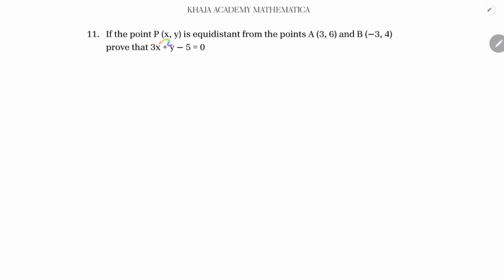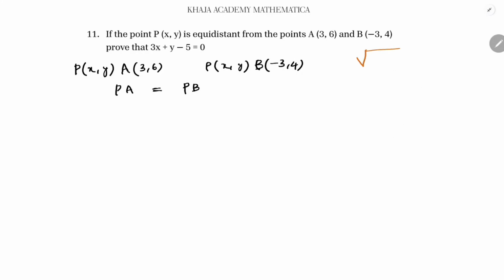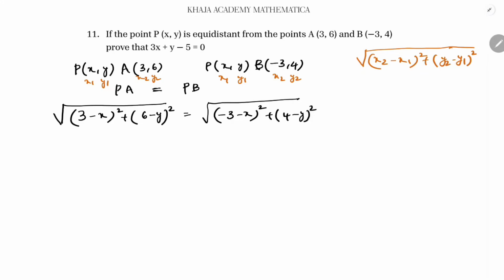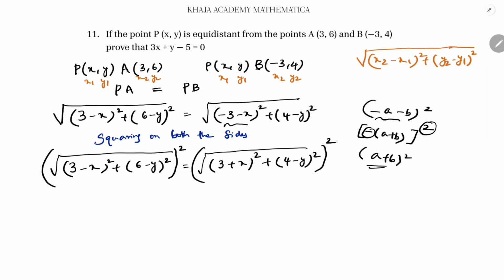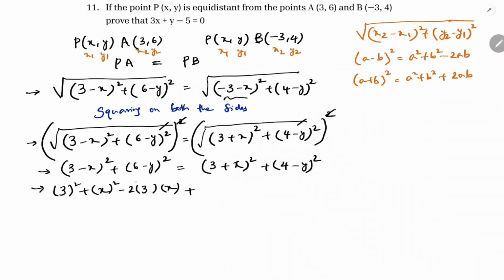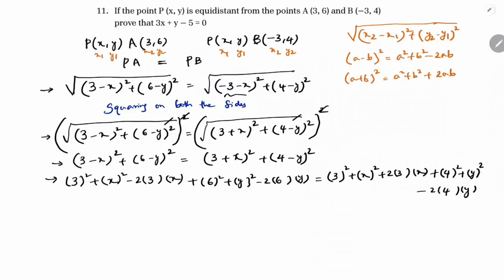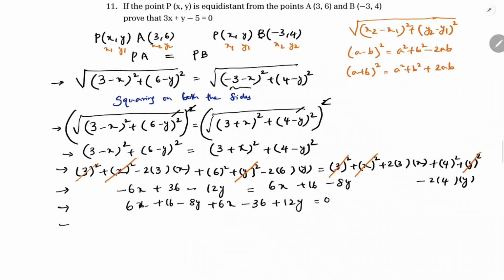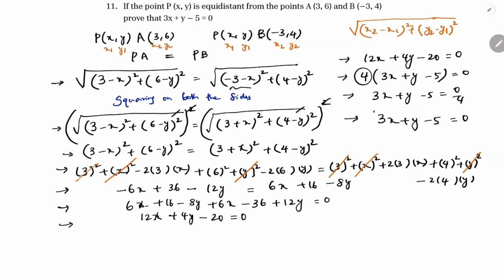Equidistant Point Problem | Coordinate Geometry | Prove that 3x + y − 5 = 0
📘 YouTube Description
In this video from KHAJA ACADEMY MATHEMATICA, learn how to solve an important Coordinate Geometry problem step-by-step:
👉 If the point � is equidistant from the points
A(3, 6) and B(−3, 4),
prove that:
📐 In this lesson, you will learn: ✅ Distance Formula
✅ Equidistant Point Concept
✅ Coordinate Geometry Tricks
✅ Algebraic Simplification
✅ Step-by-Step Proof Method
This video is useful for: 🎯 CBSE Class 10 Maths
🎯 SSC & Foundation Students
🎯 Exam Preparation
✨ Simple explanation with easy methods to help students understand quickly.
🔥 Study Maths with
🔔 Turn on notifications for more Maths videos and problem-solving tricks.